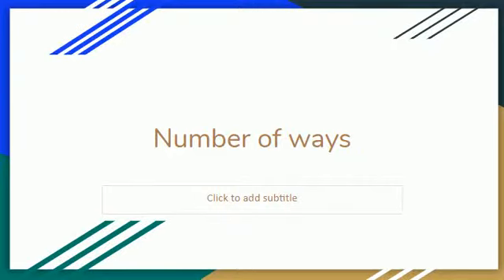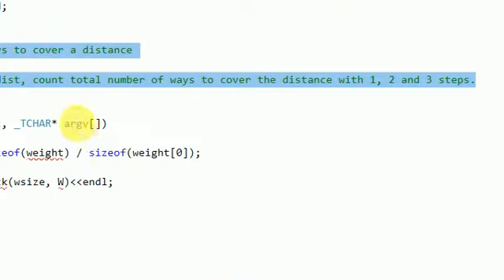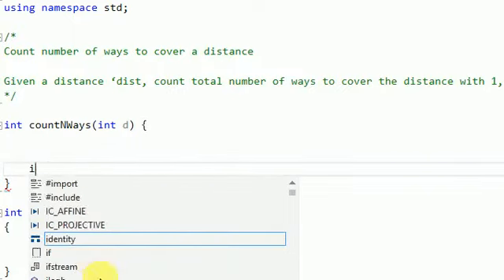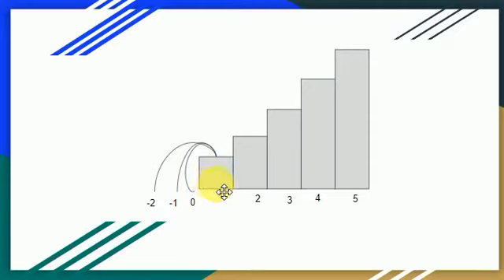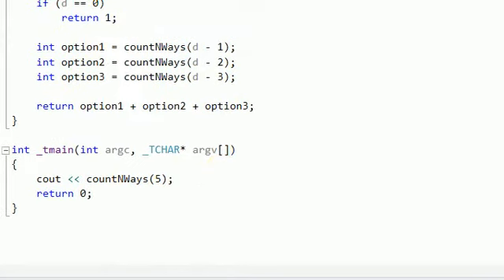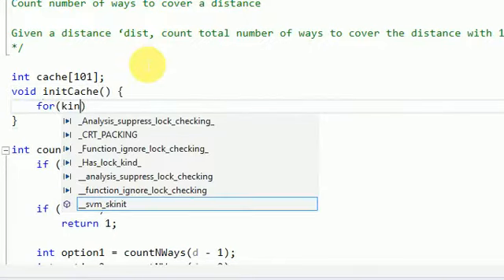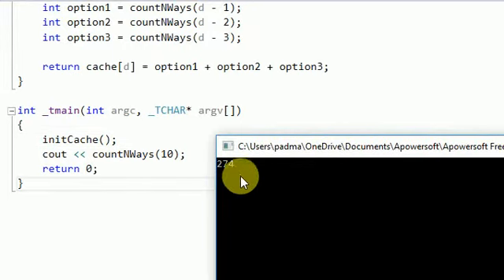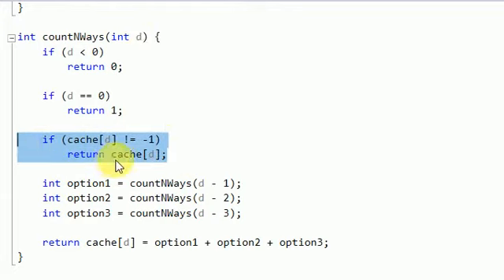Number of Ways - 14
The number of ways dynamic problem.